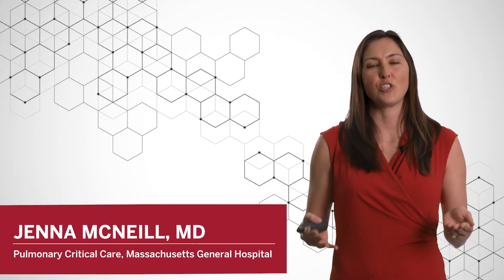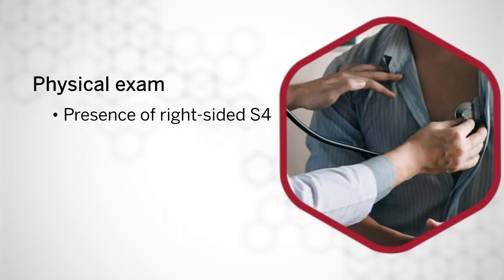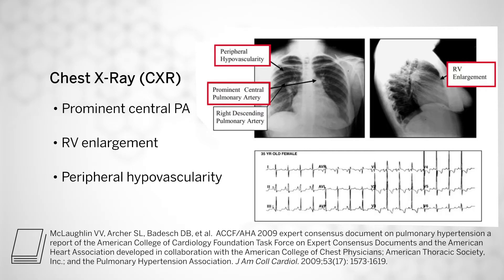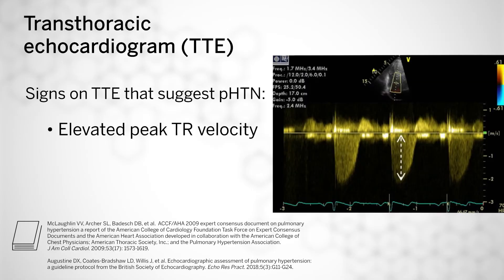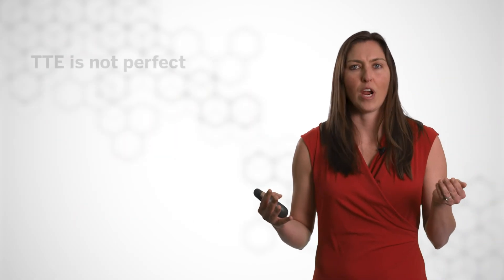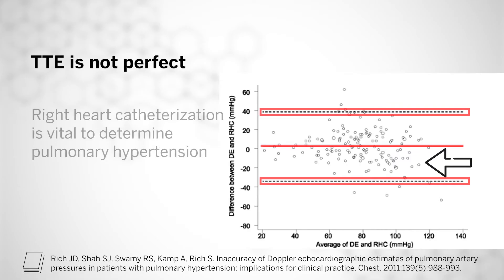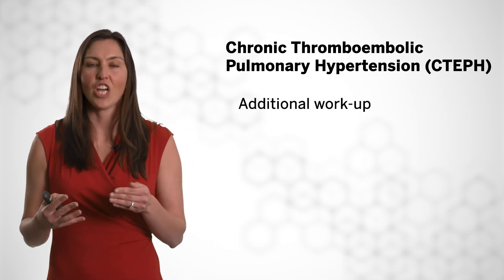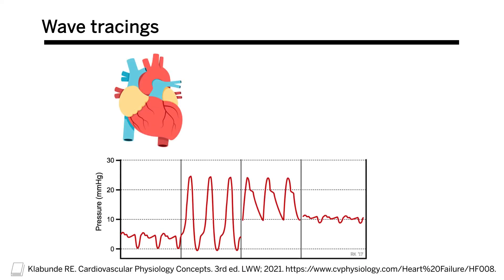Diagnosis of Pulmonary Hypertension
This Harvard Medical School Continuing Education video examines these key questions: Can you identify the common symptoms of pulmonary hypertension? What diagnostic tools are best for diagnosing pulmonary hypertension? How is right heart catheterization used in classifying pulmonary hypertension categories?

Dr. Jenna McNeill, MD, faculty at Massachusetts General Hospital, reviews clinical diagnostic tools including physical exams, EKGs, chest X-rays, and transthoracic echocardiograms (TTE) and the findings that suggest pulmonary hypertension. The role of right heart catheterization in confirming the diagnosis of pulmonary hypertension and categorizing pre-capillary, post-capillary, and combined pre- and post-capillary pulmonary hypertension is also explained.

00:00 | Introduction
00:25 | Symptoms and diagnostic tools
03:52 | The role of right heart catheterization
07:20 | Interpreting right heart catheterization

References:
McLaughlin VV, Archer SL, Badesch DB, et al. American College of Cardiology Foundation Task Force on Expert Consensus, A. American Heart, P. American College of Chest, I. American Thoracic Society and A. Pulmonary Hypertension. ACCF/AHA 2009 expert consensus document on pulmonary hypertension a report of the American College of Cardiology Foundation Task Force on Expert Consensus Documents and the American Heart Association developed in collaboration with the American College of Chest Physicians; American Thoracic Society, Inc.; and the Pulmonary Hypertension Association. J Am Coll Cardiol. 2009;53(17): 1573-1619.

Augustine DX, Coates-Bradshaw LD, Willis J, et al. Echocardiographic assessment of pulmonary hypertension: a guideline protocol from the British Society of Echocardiography. Echo Res Pract. 2018;5(3):G11-G24.

Rich JD, Shah SJ, Swamy RS, Kamp A, Rich S. Inaccuracy of Doppler echocardiographic estimates of pulmonary artery pressures in patients with pulmonary hypertension: implications for clinical practice. Chest. 2011;139(5):988-993.